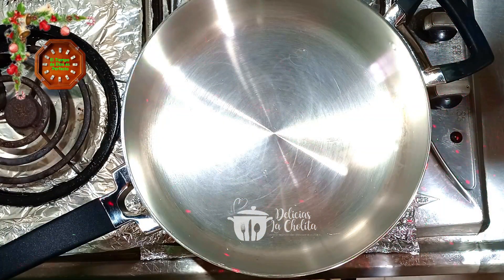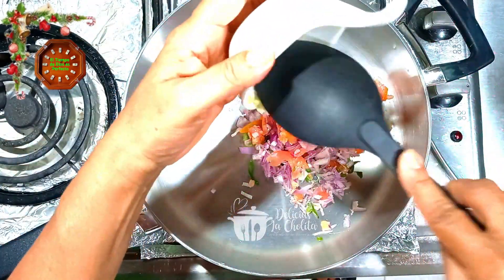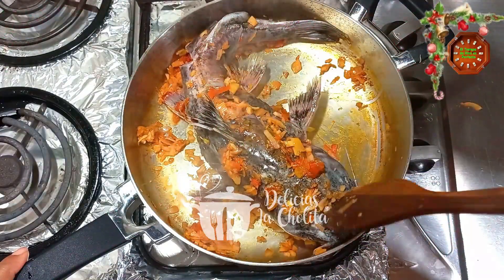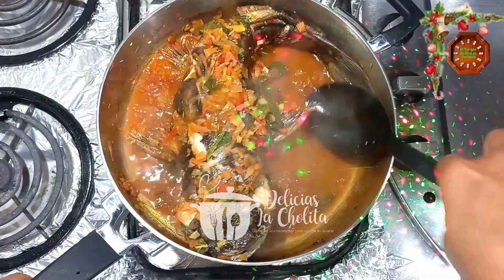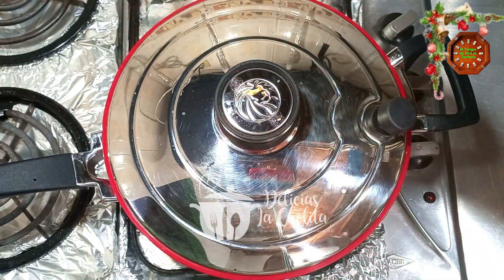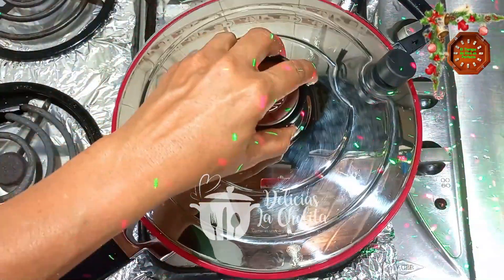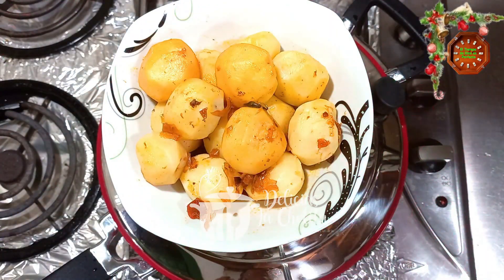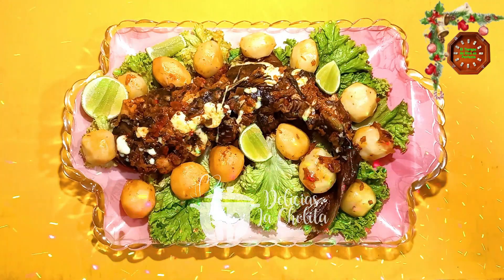Cómo preparar bagre guisado paso a paso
Ingredientes:
1. Pescado bagre de agua dulce.
Bija o achiote.
1 Tomate.
1. Tira de cebolla larga
 1 Cebolla roja.
 1 Papa mediana
2. Dientes de  ajo.
Cilantro Chocoano.
Sal al gusto.
Queso costeño
1.  Limón 🍋